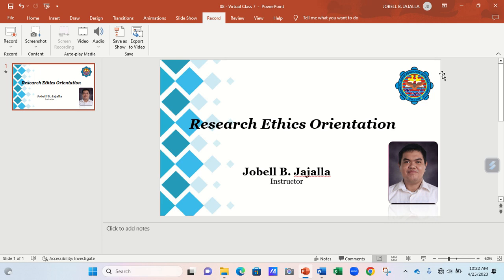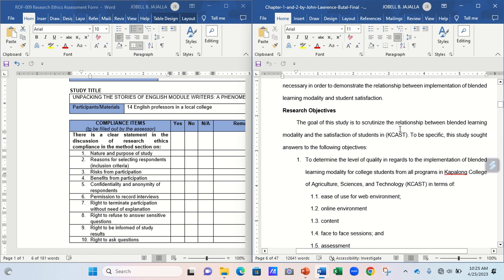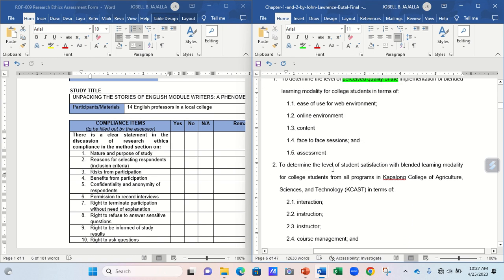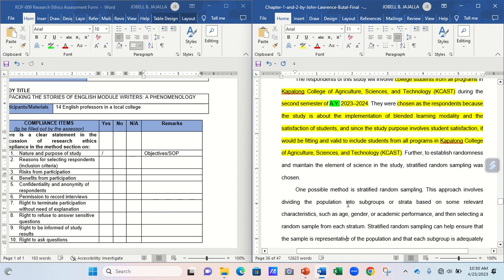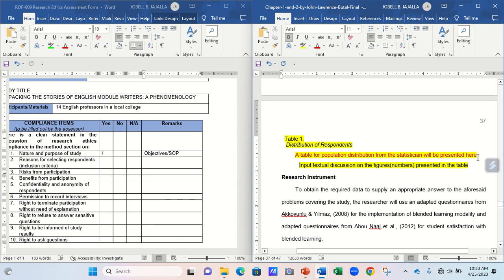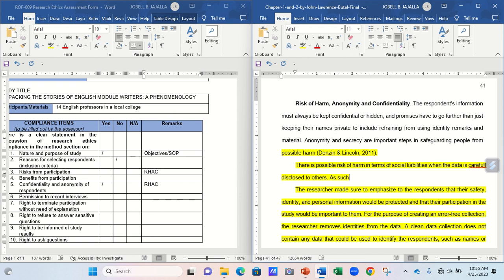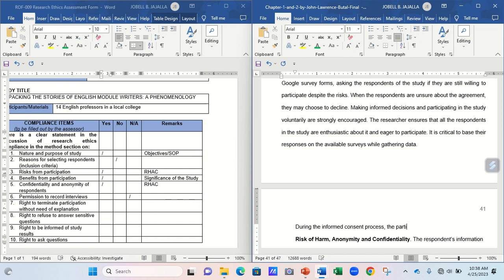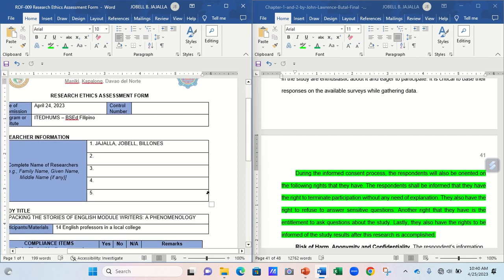part 2 Research Ethics Orientation Quanti p2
This video is from @jobelljajalla5126  who is currently my adviser in research writing.